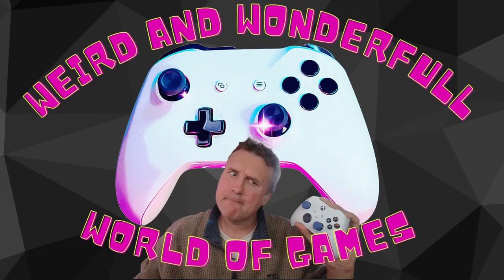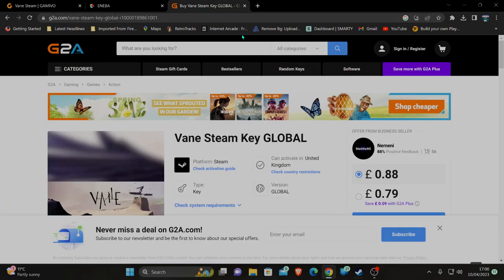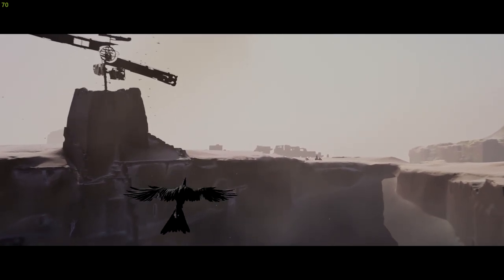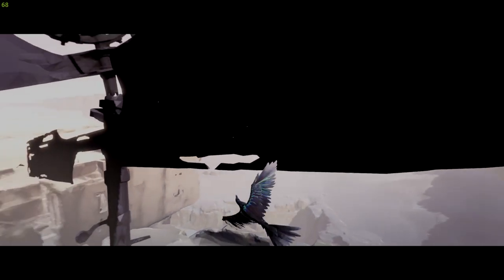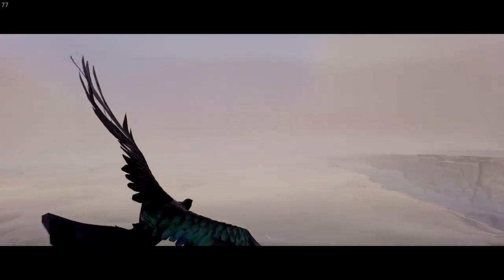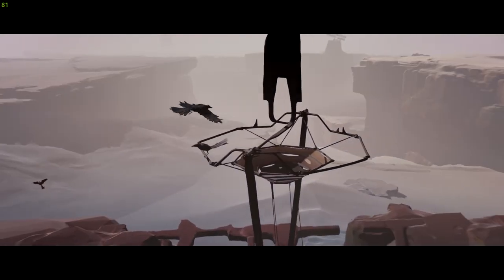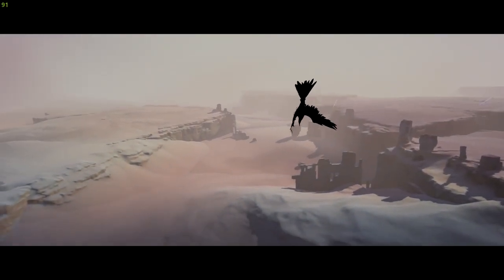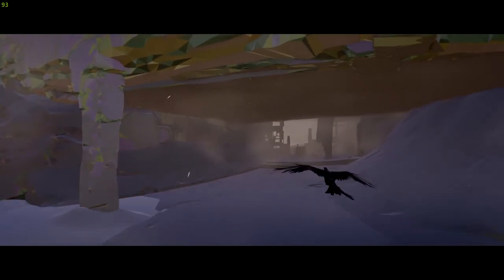Vane ( Under 💲1 bargain )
Vane is an indie adventure game where you play as a bird that can transform into a child by a strange golden dust. You explore a ruined desert and unravel its mysteries, while the world changes around you.

The game has a minimalistic and stark aesthetic, with an atmospheric synth soundtrack. The game encourages exploration and discovery, without much guidance or instruction. The game switches between bird and child perspectives, each with their own abilities and limitations. The game is meant to be an emotional and unnerving experience, with a wordless story126

The game received mixed or average reviews from critics, who praised its visuals and concept, but criticized its gameplay, camera, and glitches. Some reviewers found the game frustrating, aimless, and buggy, while others appreciated its artistic vision and sense of wonder. The game was also updated after its initial release to fix some of the issues and add more save points